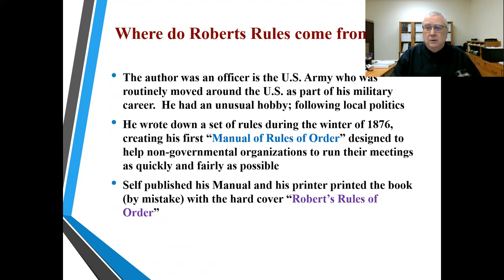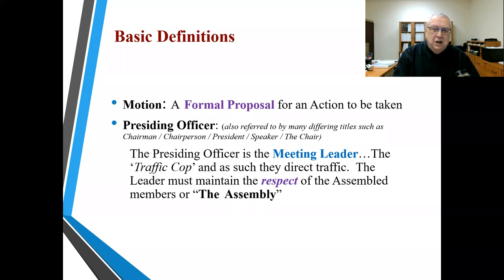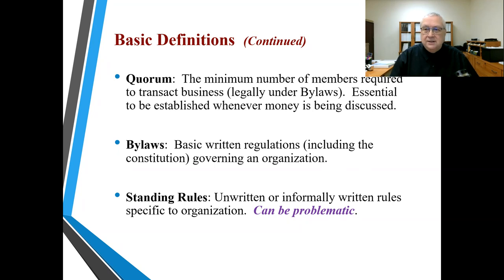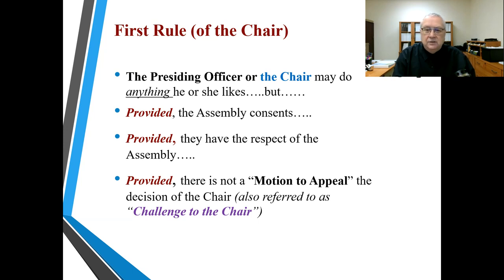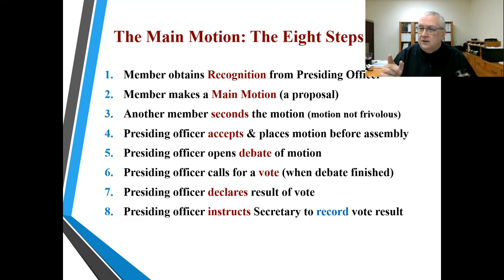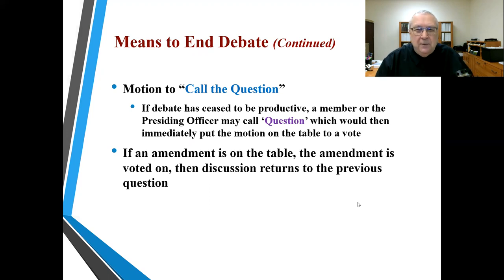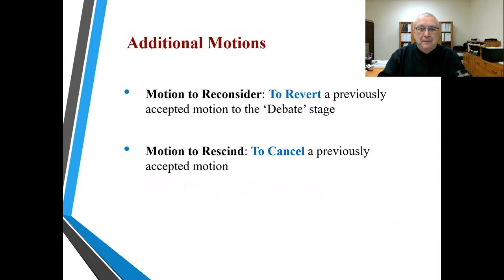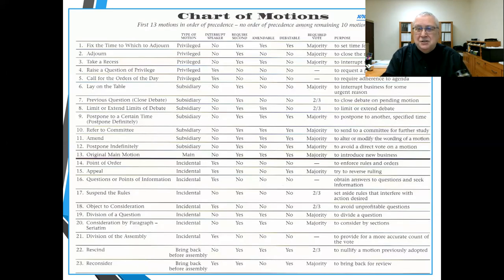Roberts Rules In Action - Part 1 - An Introduction - Session 1 of 5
The first in a series of lectures to examine the use of Roberts Rules of Order.